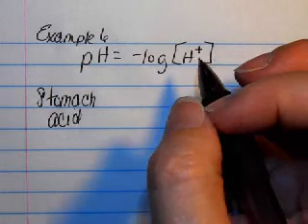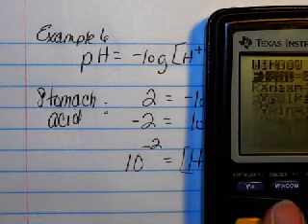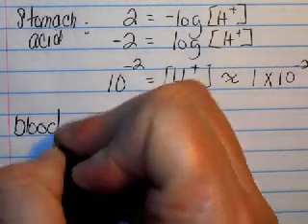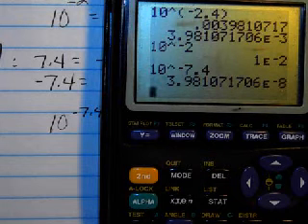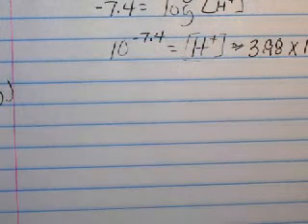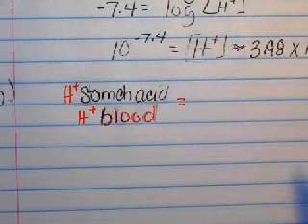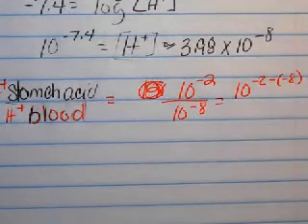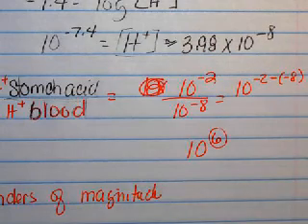Day 3 Exp 6 PH